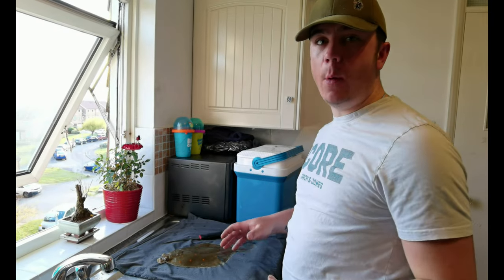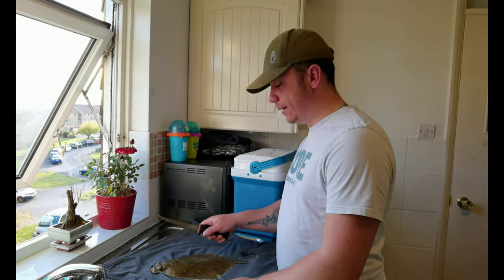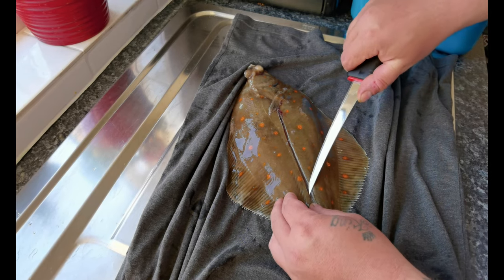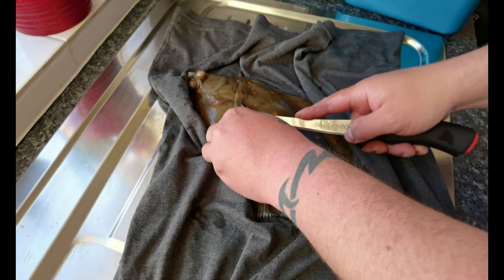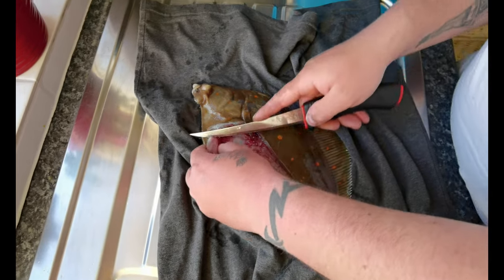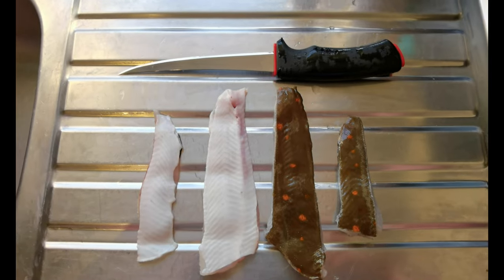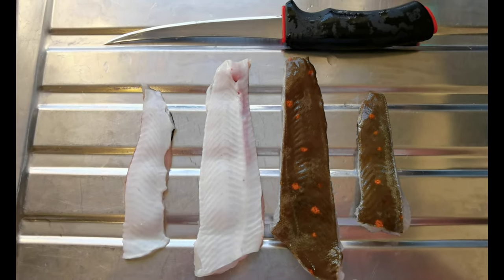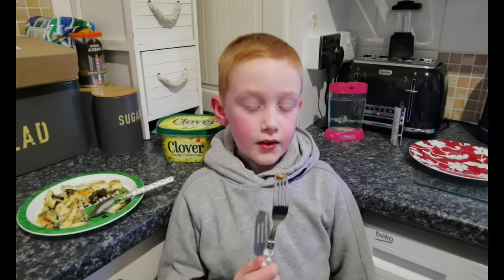How to Fillet Plaice ( Sea Fishing UK ) Catch & Cook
Quick Tutorial on how to fillet Plaice...

Enjoy. I will upload a video on how I cook it soon :)

Massive shout out to all the following

Peacehaven Angler
Eastbourne Fishing
Gavman Shore Rigs
Angleseygenix Lures
Winnie's Worms Fishing Tackle

I would like to give a massive Thanks to all my subscribers for the incredible level of support I've received over the last two months :)

Also some very kind people have asked to make donations towards the channel.. all donations go towards fishing expeditions and equipment needed to make awesome new videos